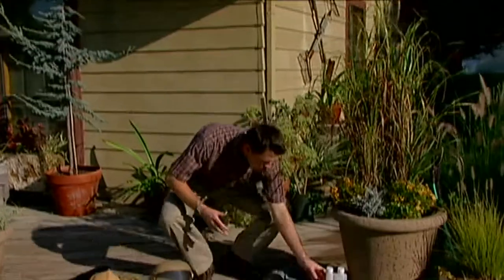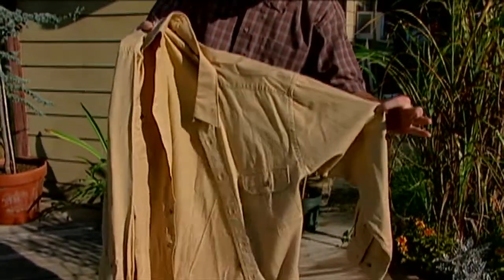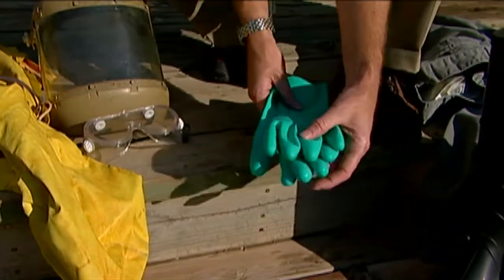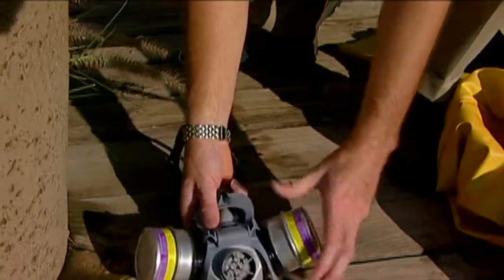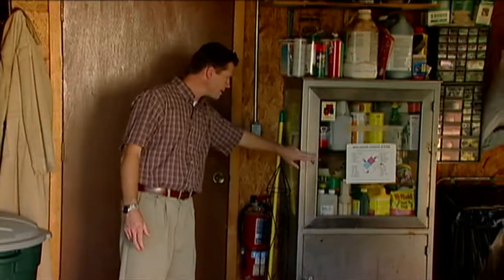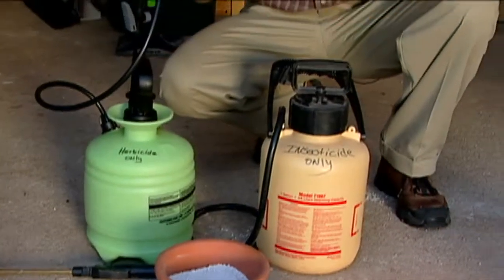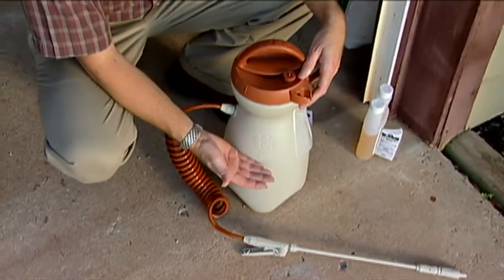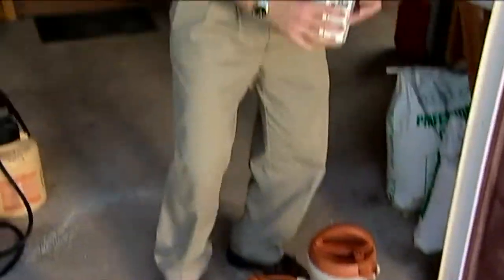Spraying Safety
(9/24/05)-Host Steve Owens talks about how to safely apply chemicals in the landscape.